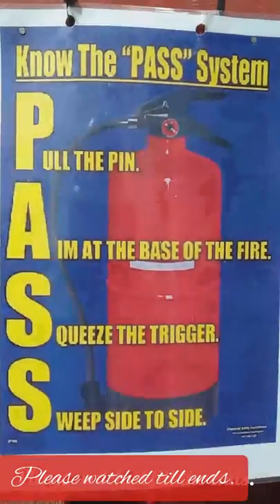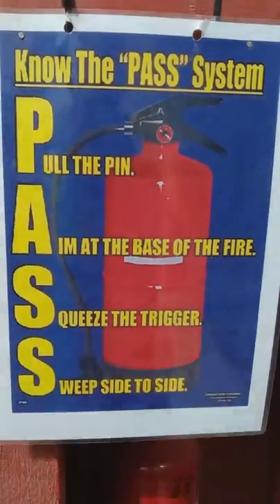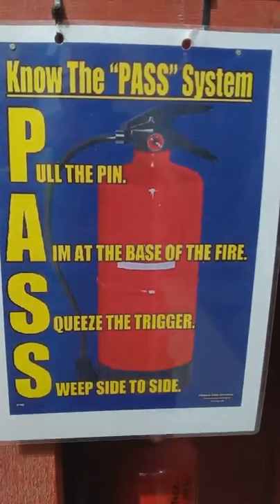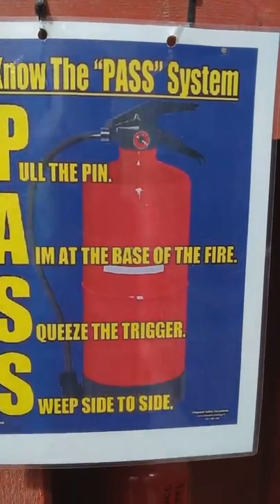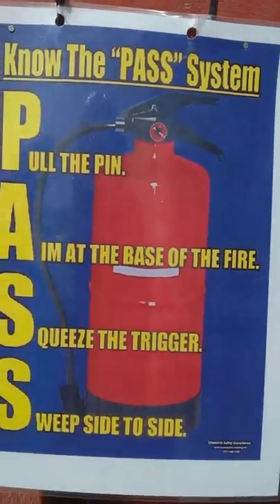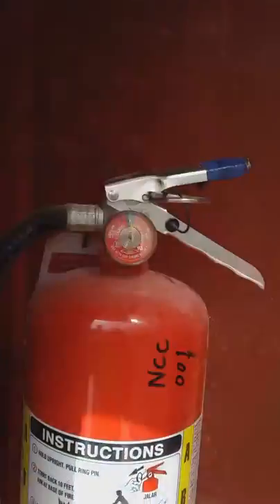THE FIRE EXTINGUISHER. To kill fire for your life & safety, Order now.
all my intent has no any harm to the public pure entertainment and learning. Fire killer. extinguisher&index=aps&camp=247&creative=1211&linkCode=ur2&linkId=576bf1015d9526862d7a77db73a56b43